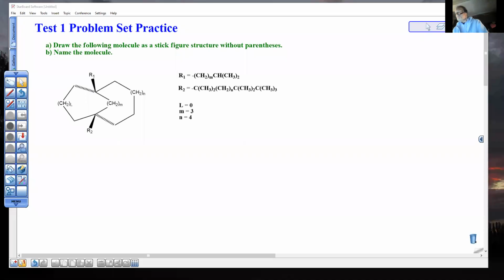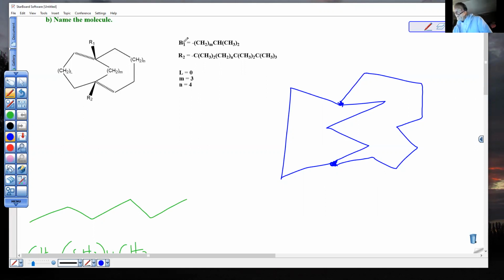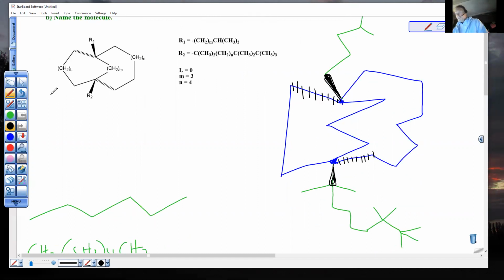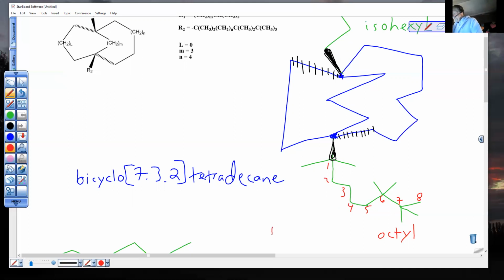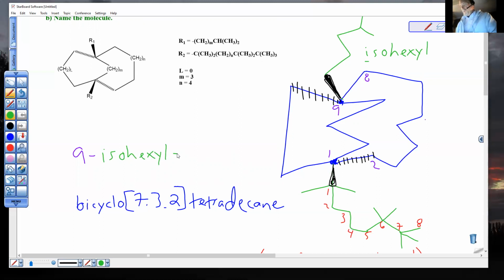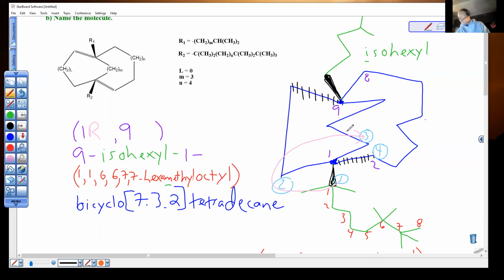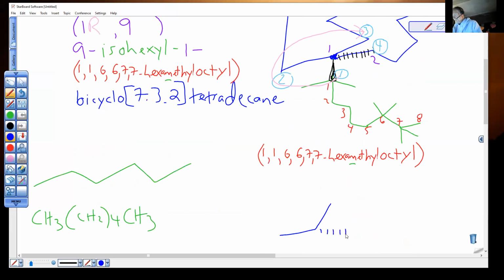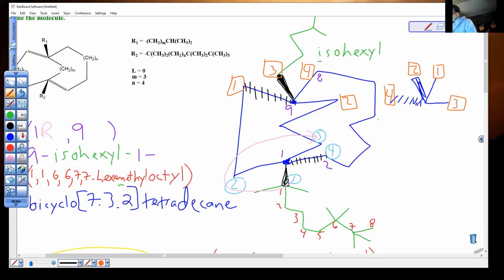c241w21T1ProblemSetPractice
Draw and name a bicyclo compound like the Test 1 Problem Set
Accompanying document: